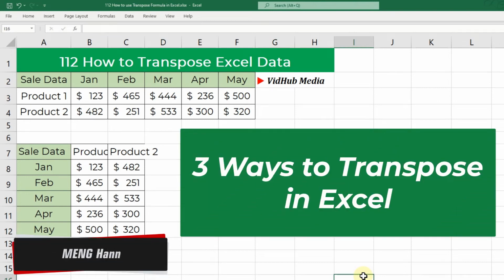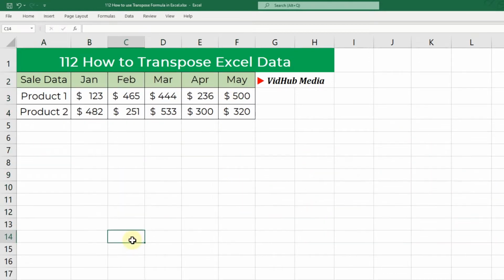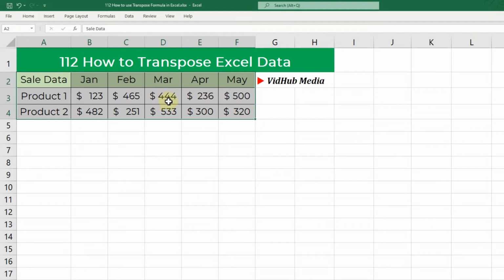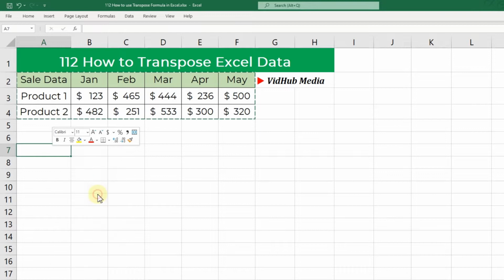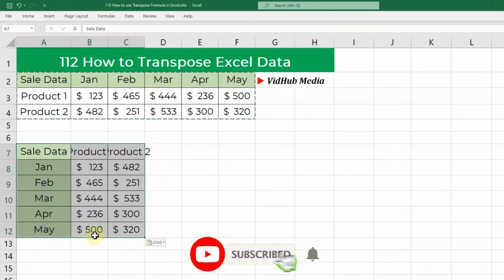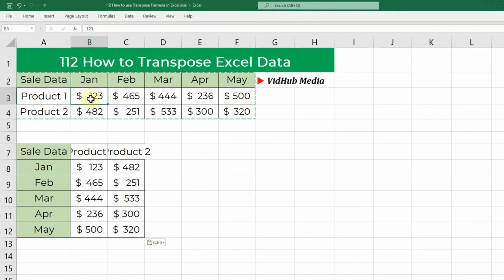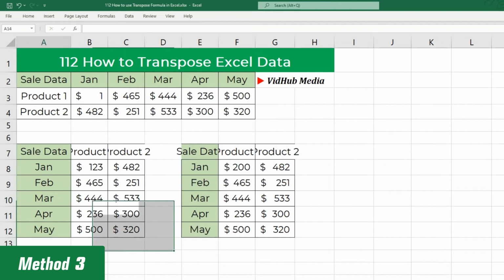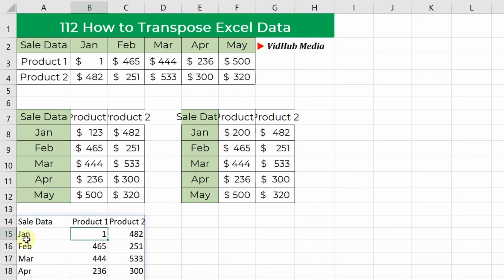3 EASY Ways to Transpose Excel Data (Rotate Data Row to Column & Column to Row)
This Excel Tutorial show you 3 ways how to transpose Excel data and with transpose formula.

⚡️ Try Audible and Get Up to Two Free Audiobooks